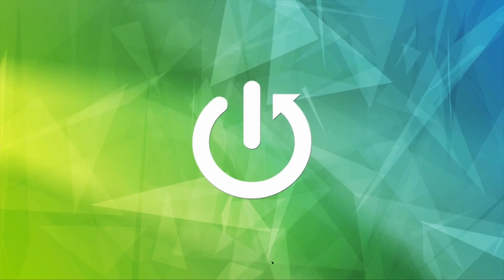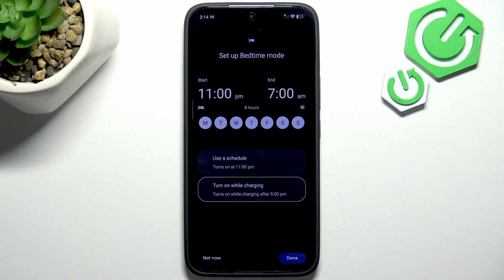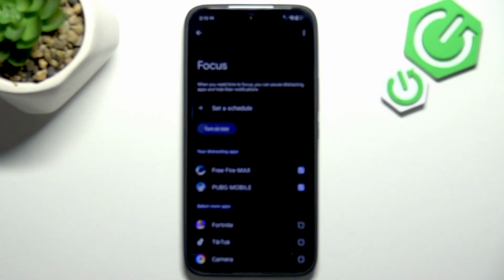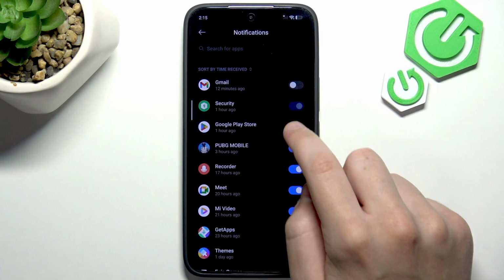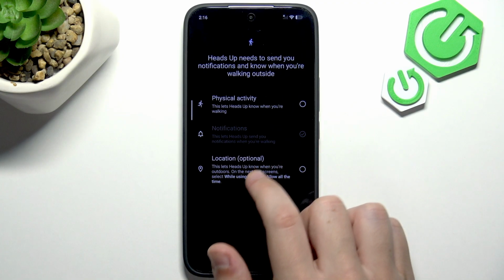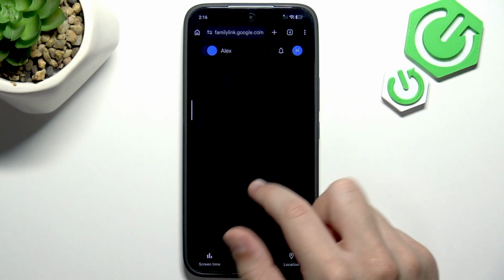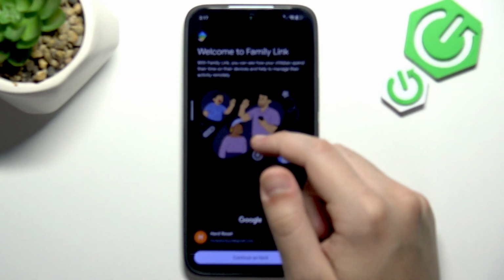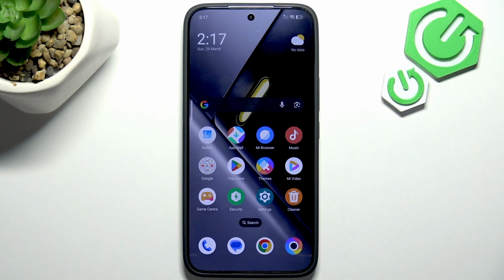POCO X8 Pro Max – How to Set Up Parental Controls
In this video we show how to set up parental controls on the POCO X8 Pro Max step-by-step using Digital Wellbeing and Google Family Link. You will learn how to enable bedtime mode, add distracting apps to Focus, manage screen time reminders, control notifications, allow necessary permissions like location, and configure Family Link app approvals and content restrictions for children or teens. This walkthrough uses the phone's built-in Digital Wellbeing settings and explains when you need to install or open Family Link for full parental management. Perfect for parents who want to limit apps, set sleep times, and approve content on a POCO X8 Pro Max.

How to set up parental controls on POCO X8 Pro Max?
How to use Family Link with POCO X8 Pro Max parental controls?
How to restrict apps and set bedtime mode on POCO X8 Pro Max?

0:00 Intro – what we’ll do in this video
0:09 Unlock phone and open Settings
0:19 Find Digital Wellbeing & Parental controls
0:36 Set Bedtime mode (example 11:00 PM – 7:00 AM)
0:57 Configure Focus and add distracting apps
1:29 Manage screen time reminders and notifications
2:29 Allow location & other permissions for the child account
2:42 Open Family Link – app approvals and restrictions
3:46 Change content ratings, require approvals, finish & tips